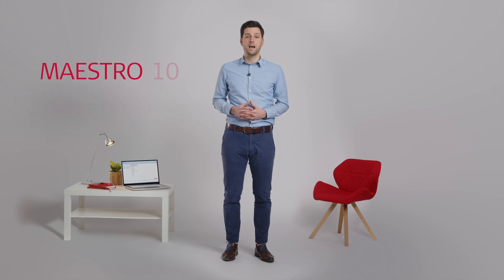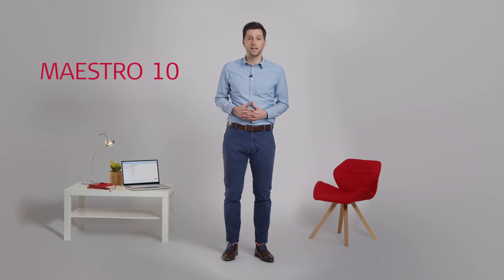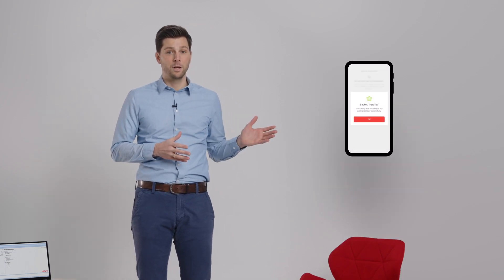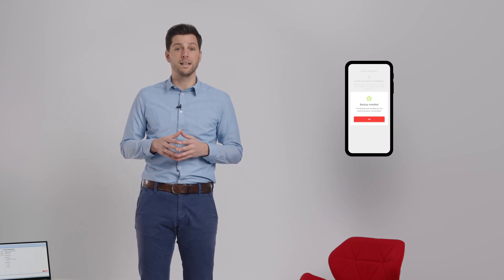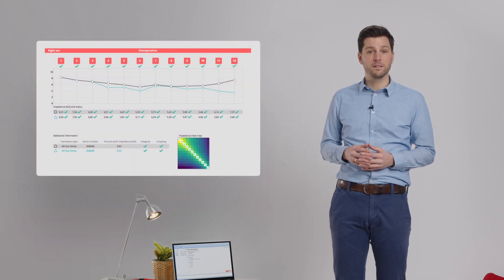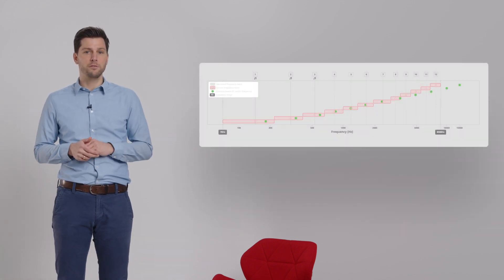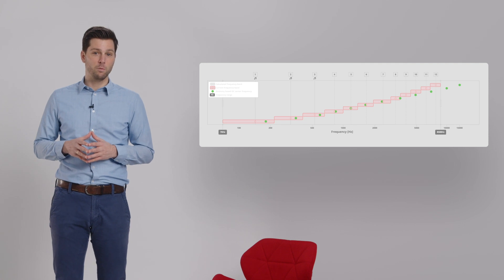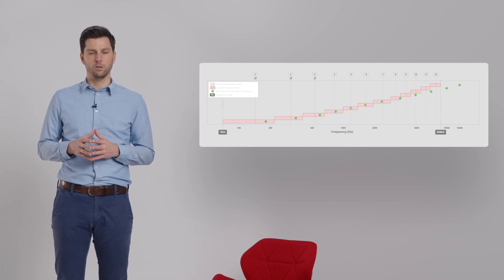MAESTRO 10 | Patient-Centered Remote Care. Anytime. In Less Time.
Unlock the potential of patient-centered remote care with MAESTRO 10, the new fitting software for MED-EL cochlear implant systems.